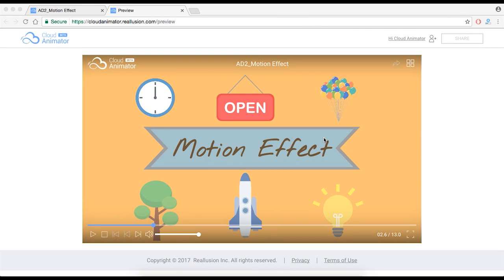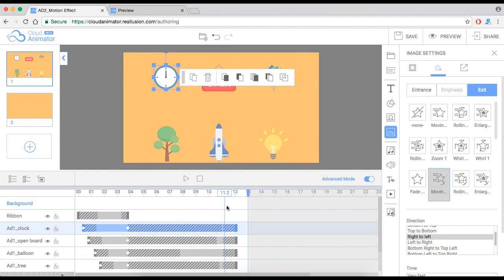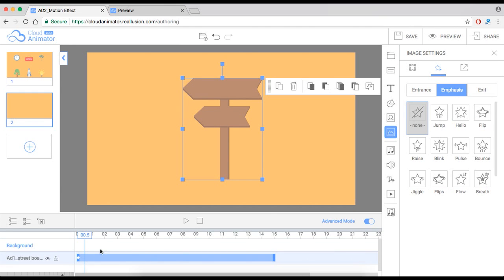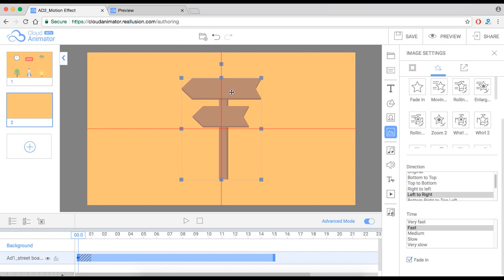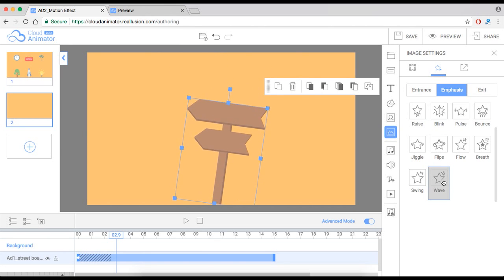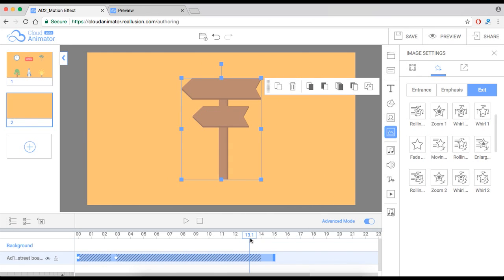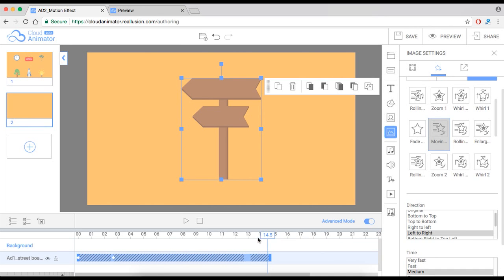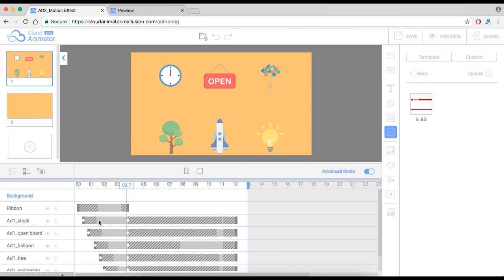Cloud Animator Tutorial - Using Motion Effects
The Reallusion Cloud Animator service is a free, web browser-based, online service that allows anyone to create interactive animated projects like product, service or idea promotions,  invitations, greeting cards, or animated projects which can be easily shared and interacted with on multiple devices such as desktops, laptops, tablets or smartphones via a simple URL link.

In this tutorial we introduce the practical Motion Effects that can be applied to almost any type of asset. Users will learn about the 3 categories;  Entrance, Emphasis, and Exit. Along with how to apply them, their limitations, and workarounds.

01:30 Select Motion Effects for an Object
02:12 Introduce the Entrance Motion Category
06:51 Introduce the Emphasis Motion Category
08:42 Introduce the Exit Motion Category